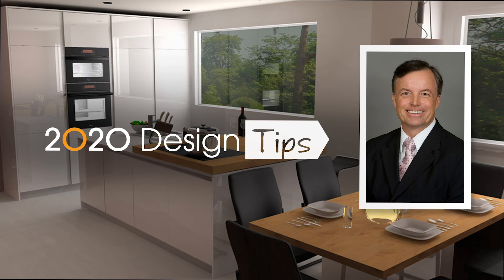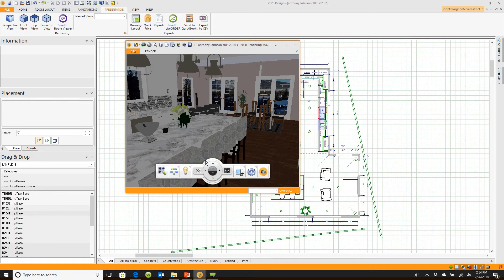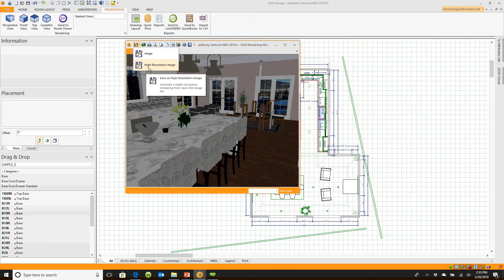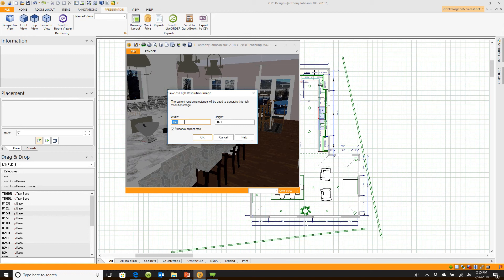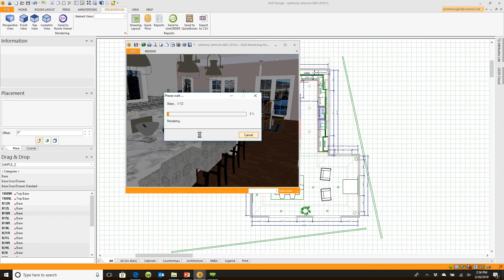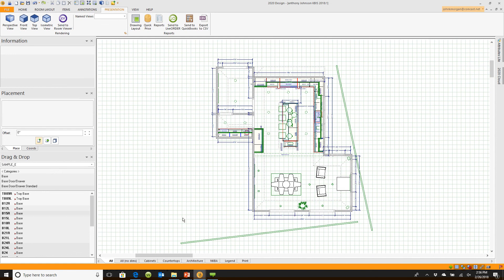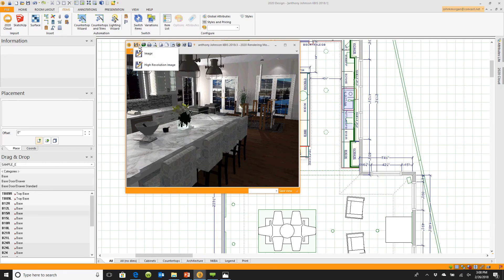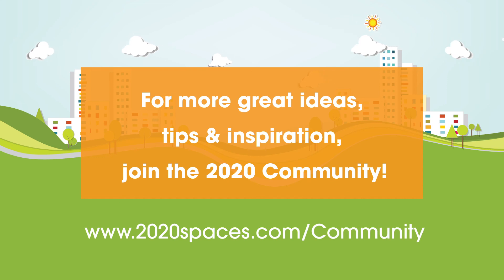2020 Design Tip: Rendering high-resolution images in the background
Learn how to rendering high-resolution images in the background while continuing to work in 2020 Design.